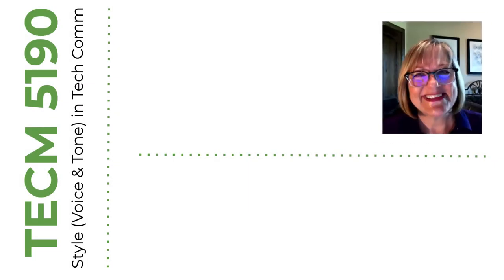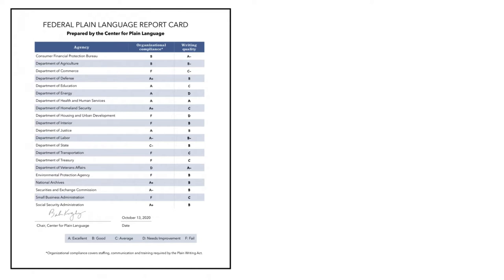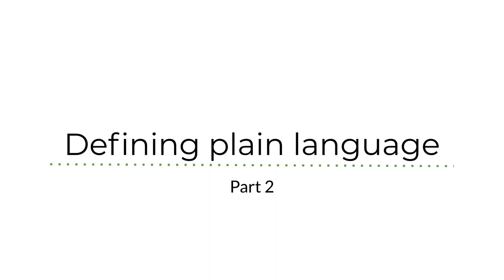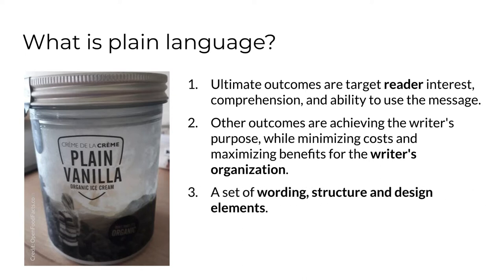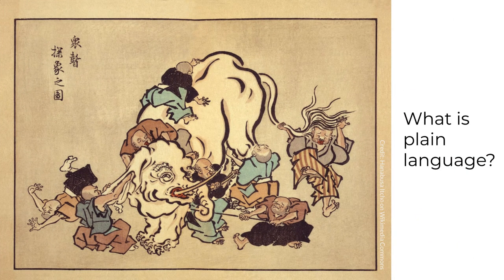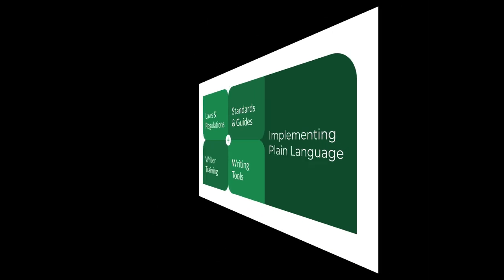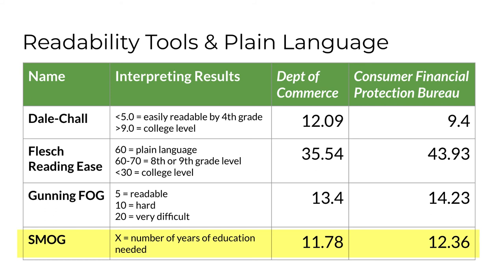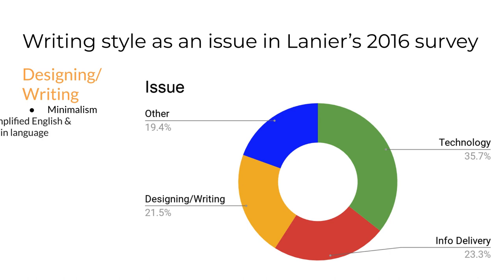Plain Language (Module 3: TECM 5190)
Dr. Kim explores the history, definitions, and attempts to implement plain language or plain English. This video was created for graduate students in TECM 5190 at the Department of Technical Communication at the University of North Texas.
Chapters:
00:00  Presents the context of plain language (plain English) movement
04:10 Defines plain language
08:28  Explores attempts to implement plain language